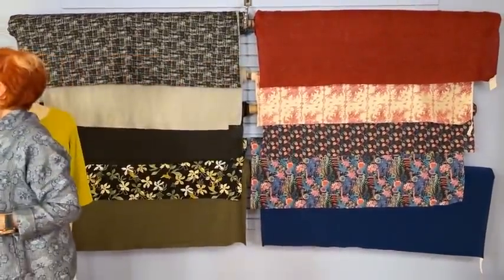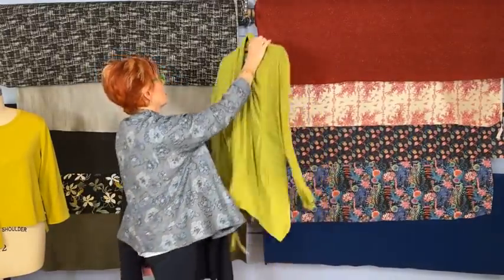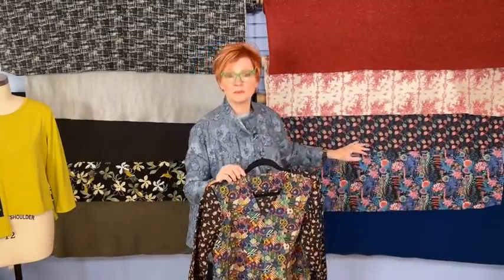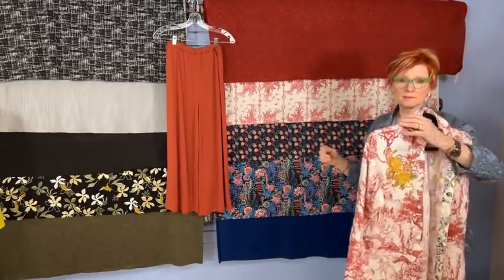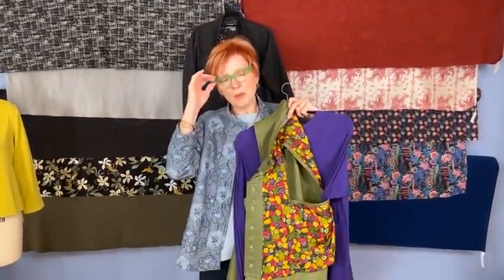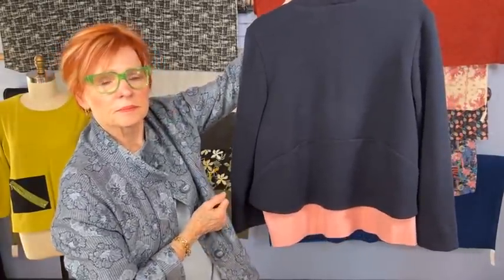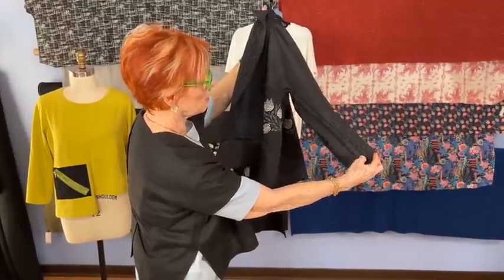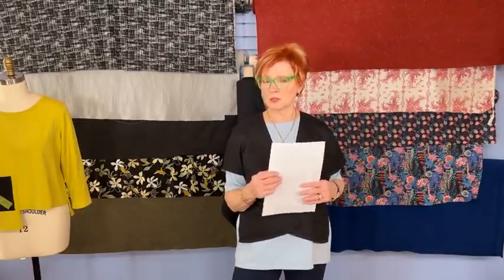Sew Kansas Garment Variations with Linda Lee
Shop the fashion fabric, sewing patterns, and sewing tutorials featured in this video All promotions expire on 4/18/22.

Last week The Sewing Workshop hosted a Sew Kansas workshop and we were blown away by the garments our guests had made. Tune in to see Linda share some fantastic variations of the Liberty Shirt, Pearl Jacket, Three-Fold Vest, Charlie Bomber, and Zen Shirt, made by our Sew Kansas guests.

Video Timeline:
0:00 Welcome
0:15 Inspiration! Pilgrimwaters.com & kettlesyard.co.uk
2:33 Crane St. Tee Embroider project
3:49 Sew Kansas Review
5:33 Liberty Shirt Variation
8:12 Pearl Jacket Variation
10:44 Three-Fold Vest Variation
13:03 MixIt Shirt Variation
15:05 Chicago Jacket Variation
18:08 Embroidered Zen Shirt
21:15 Charlie Bomber Kit & Variation
23:45 Sterling Jacket Variations
29:05 Quincy Jacket
30:35 eTee Variation
32:17 Q&A